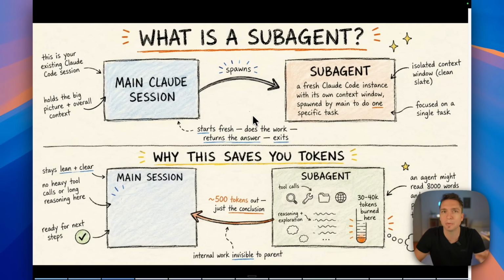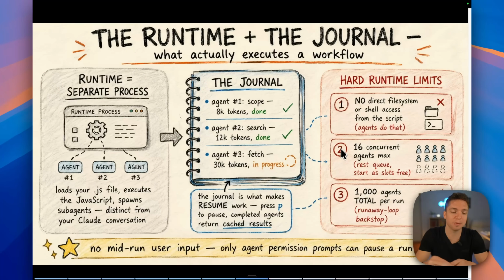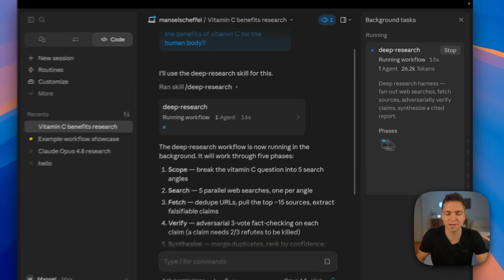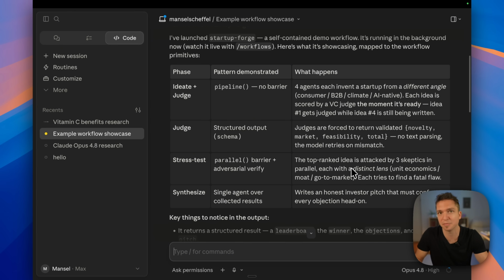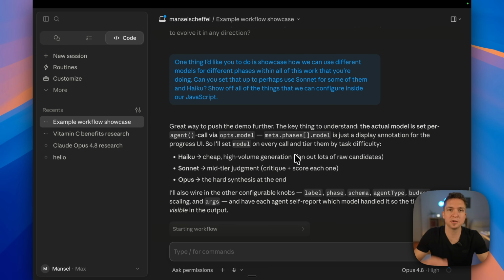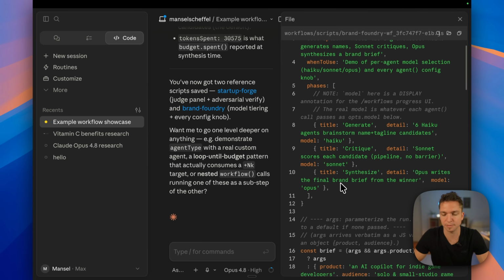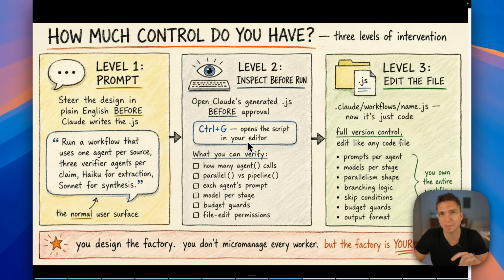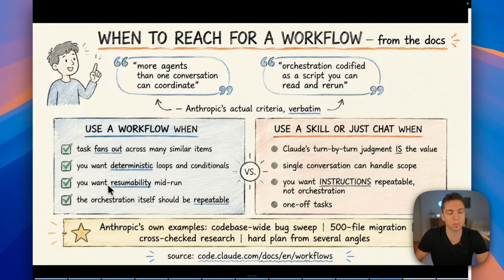Claude Code Just Dropped Workflows (An Actual Game Changer)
🚀 Build the AI systems that run a business and get paid for it

Claude Code just dropped Dynamic Workflows. Spawn 100+ subagents in parallel from a single command. Here's how they actually work, how much control you have, and when the token bill is worth it.

Timestamps:
0:00 - Intro
0:17 - How Workflows Actually Work
4:22 - Live Demo: /deep-research + Startup Forge
9:00 - Inside The Script + How To Control It
14:59 - When To Actually Use This (And When Not To)

-- Work with me:

🤝 Ready to transform your business? Let's talk

[ABOUT ME]

Today, I run atomicOps, an AI consultancy based in New York where we help mid-market companies turn AI chaos into scalable systems as a transformation partner.

I also help you become AI native in 30 days or less in my community.